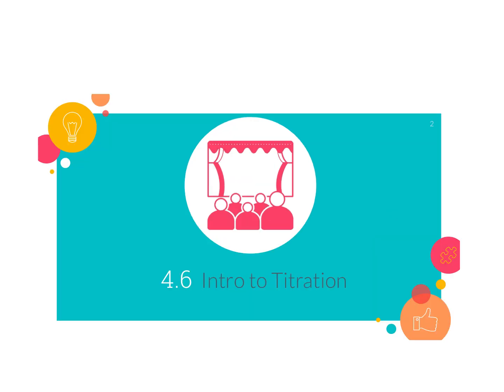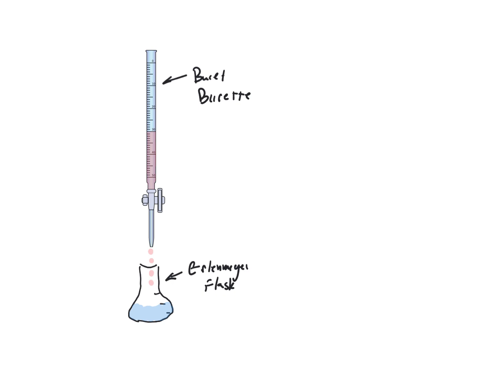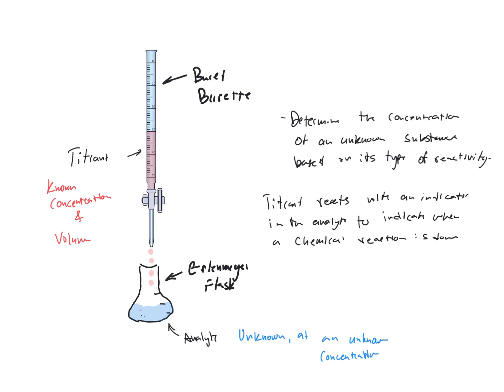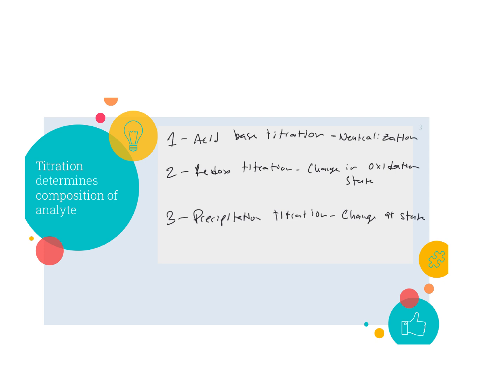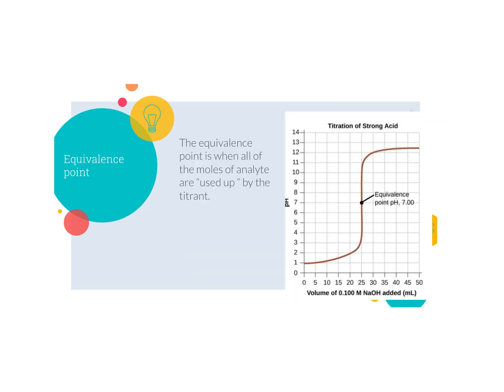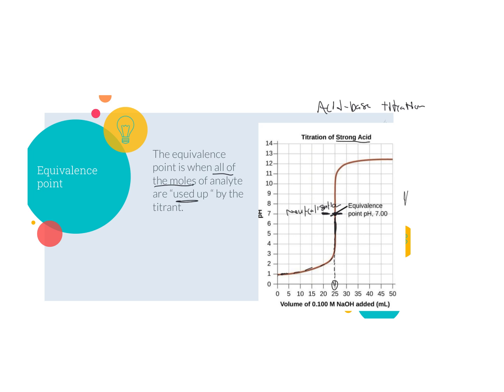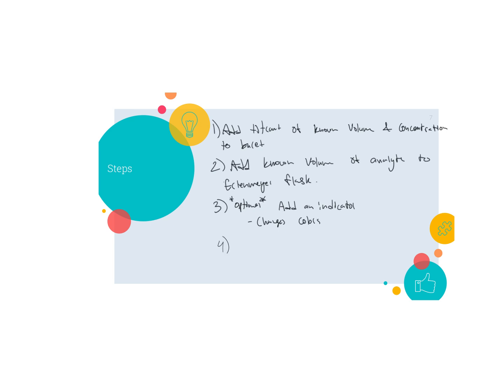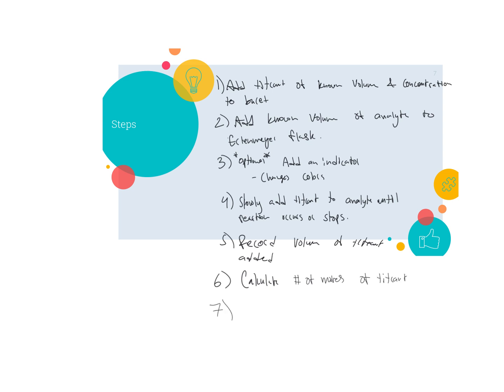4 6 Titration